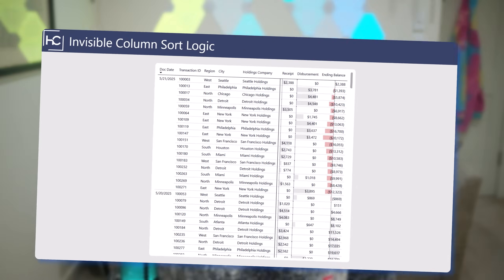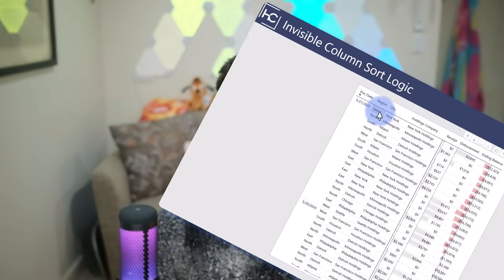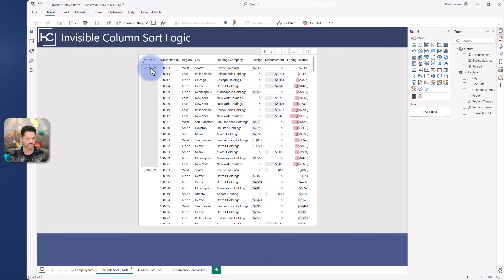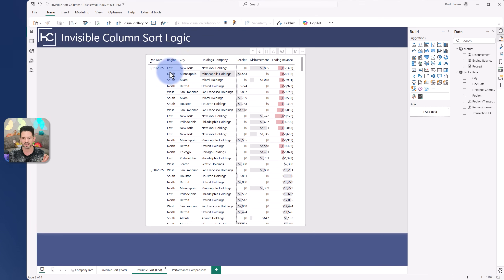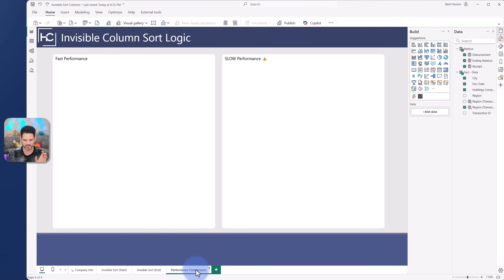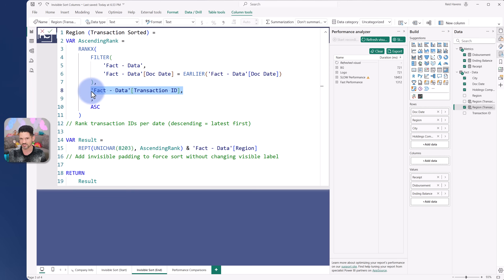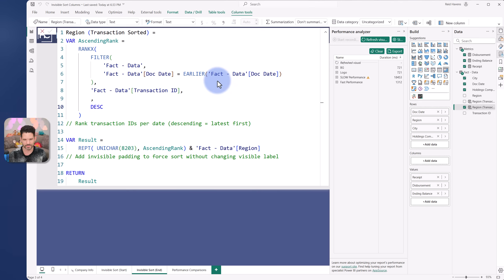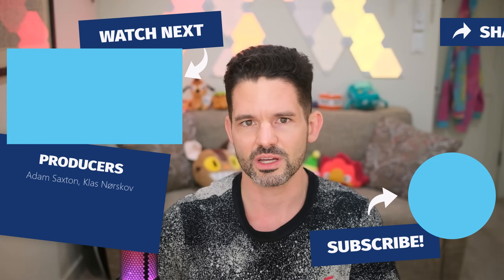Invisible (and Built-In) Categorical Sorting Trick for Columns in Power BI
Ever wanted your matrix or table in Power BI to sort by a hidden value — without showing that value in the visual?

In this video, I’ll show you a powerful trick using zero-width Unicode characters to embed an invisible sort order directly into your categorical columns. We’ll walk through a demo using a dataset of transaction IDs and regions, and show how you can control sort behavior without cluttering your visuals. Tune in to learn more!

VIDEO CHAPTERS 🎥
0:00 - Start of Video
0:30 - Content Intro